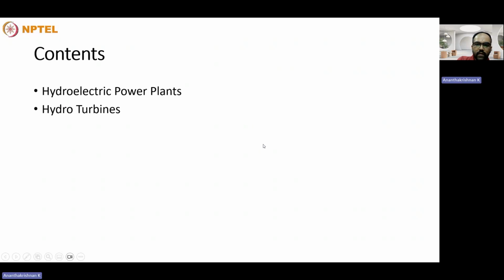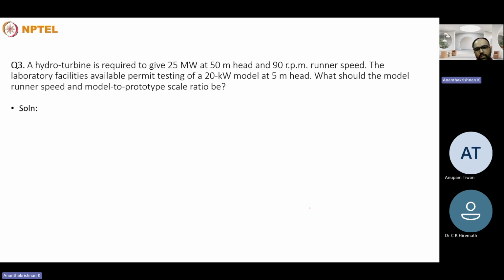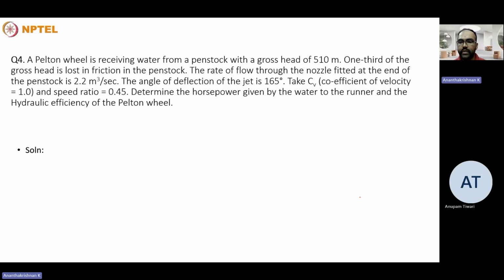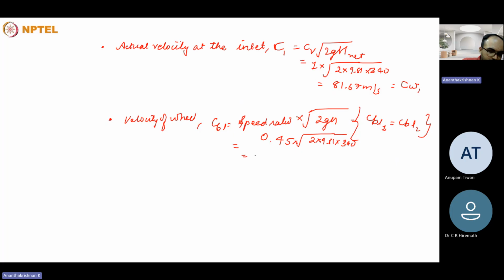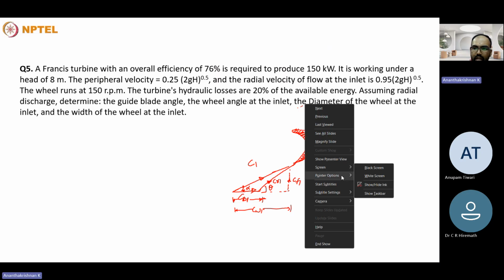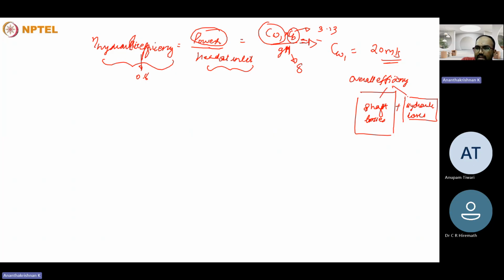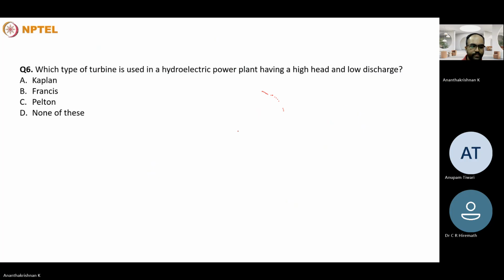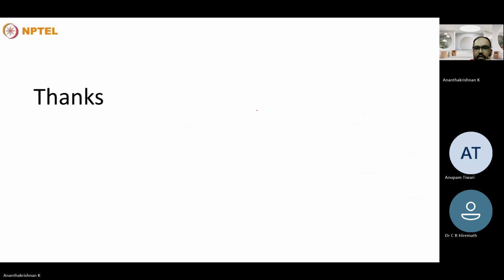NPTEL- Power Plant Engineering - noc25-me113 - Tutorial 5th week - 24-08-2025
In this session, I discussed a few theoretical and numerical problems based on the lectures of the NPTEL course, Power Plant Engineering (noc25-me113).  This session is on the hydroturbines.